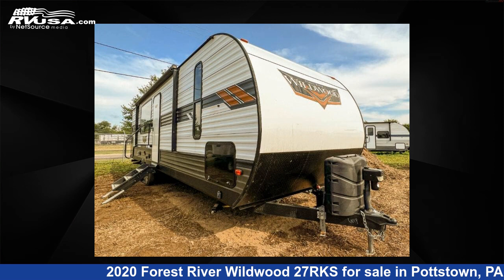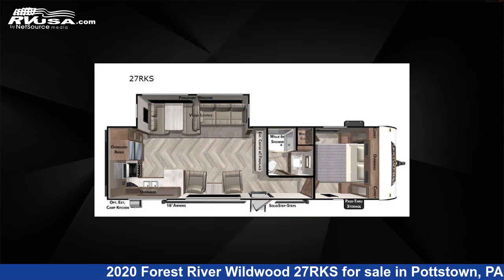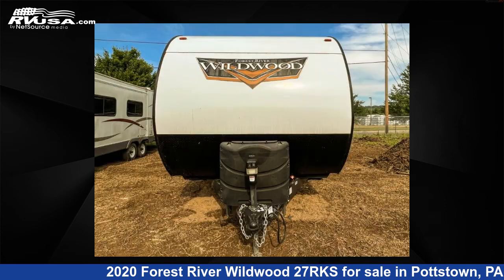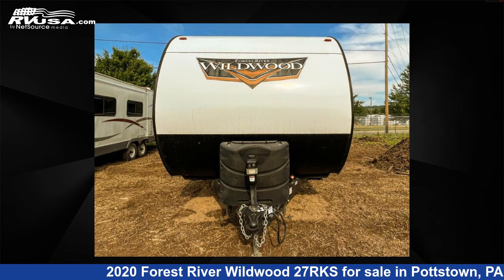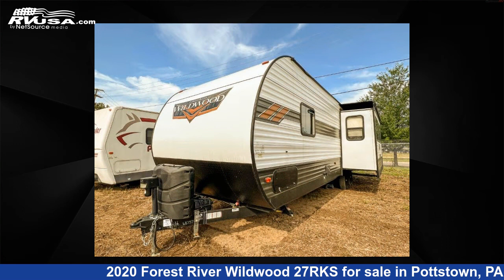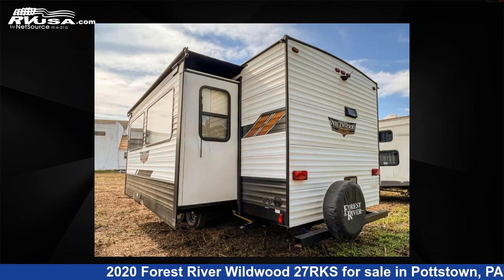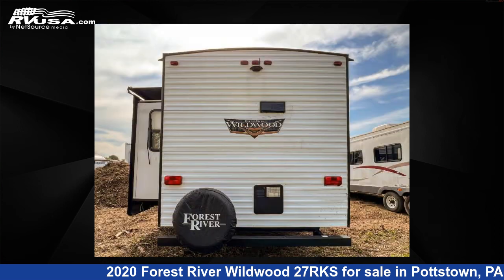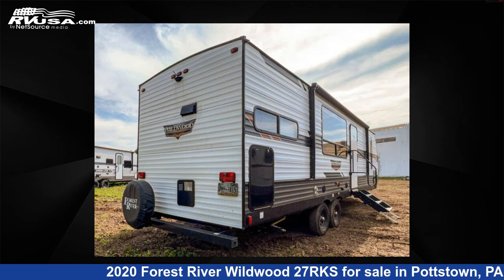Amazing 2020 Forest River Wildwood Travel Trailer RV For Sale in Pottstown, PA | RVUSA.com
This 2020 Forest River Wildwood 27RKS is a Travel Trailer RV. It is located in Pottstown, PA 19464 and is offered for sale by Optimum RV - Pottstown. This Used Forest River Is 33' 0" in length and features 1 slideout, sleeps 6, Slideout, and 40 gal fresh water capacity. The floorplan layout of this Travel Trailer features Front Bedroom, Rear Kitchen.